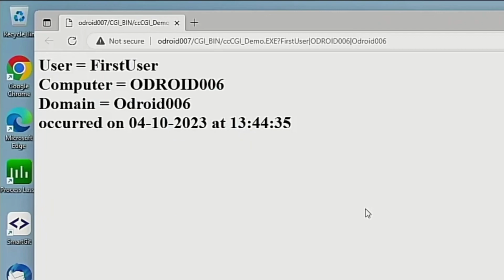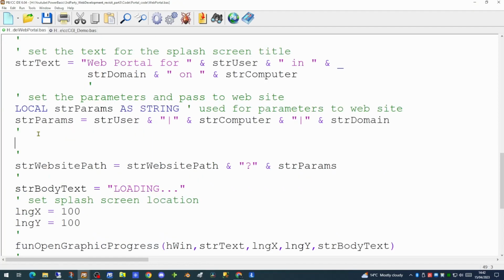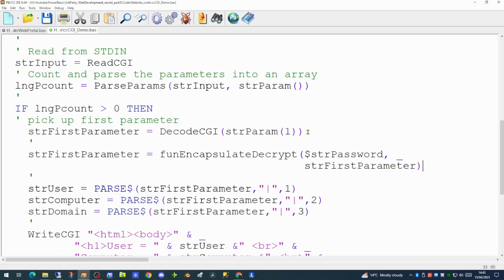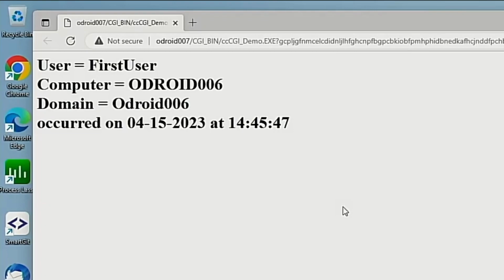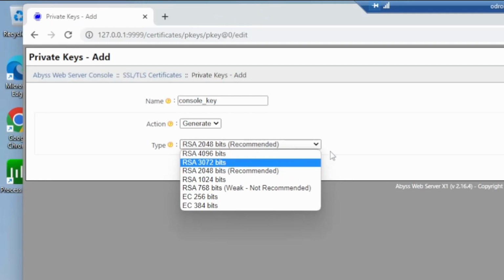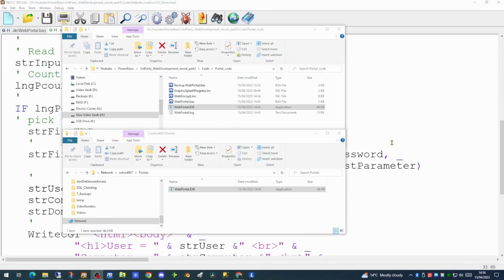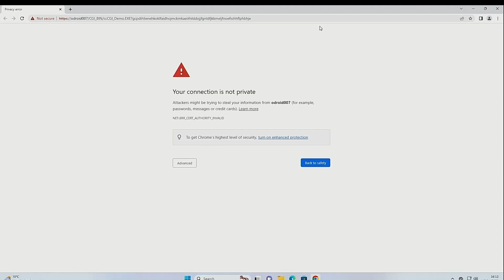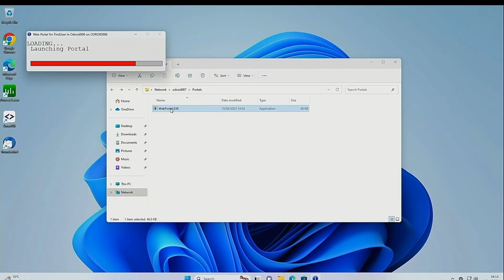Abyss Web Server and PowerBasic - part 3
In this series of videos, which are aimed at those who have never coded in PowerBasic before, I cover one element of Web Development - today encrypting the data passed between the Portal application and the CGI application hosted on the Abyss Web Server. Plus converting the web site to use HTTPS.

I don't work for, nor am I paid by, the owners of PowerBASIC or Aprelium, I'm Just a fan of their products.